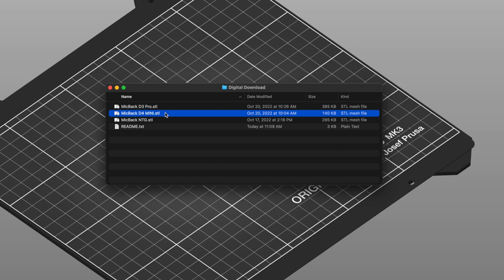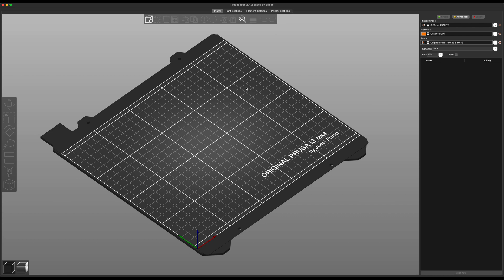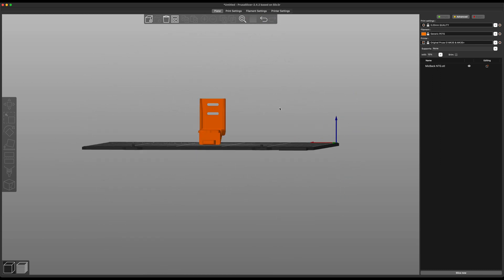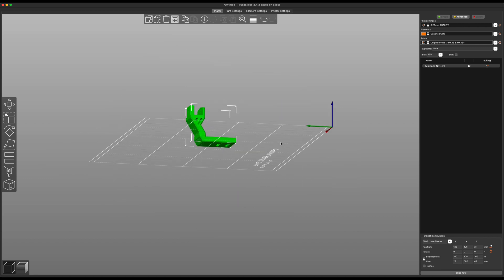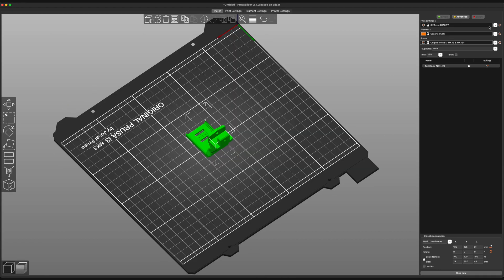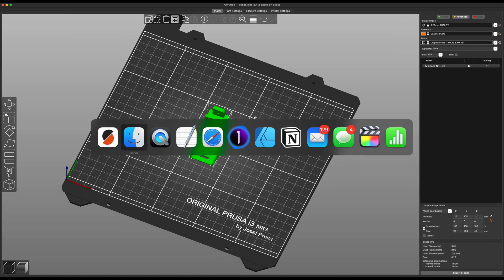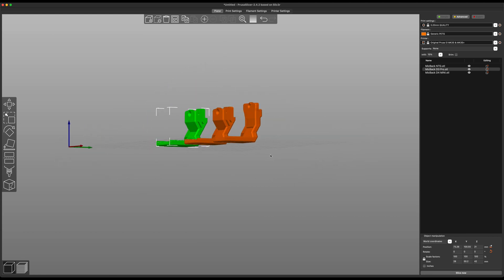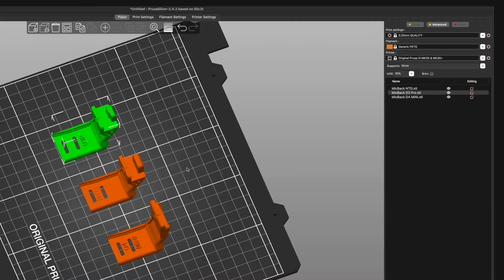MicBack - 3D Printing Tutorial